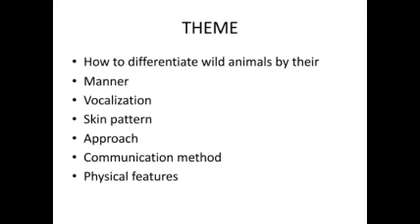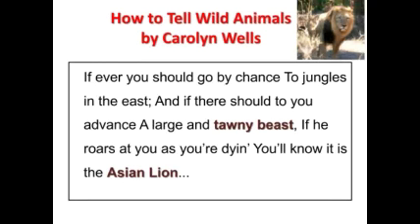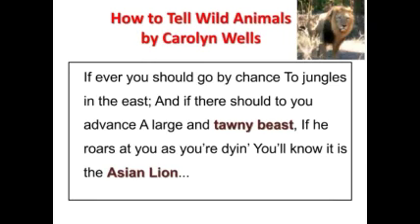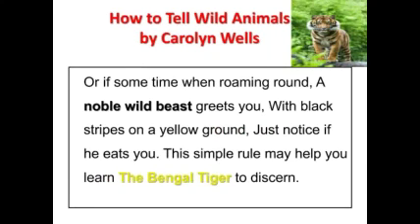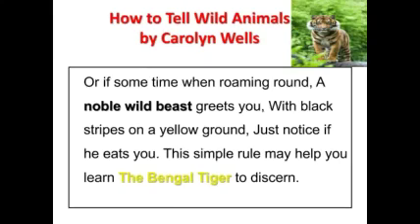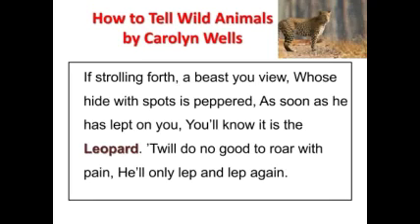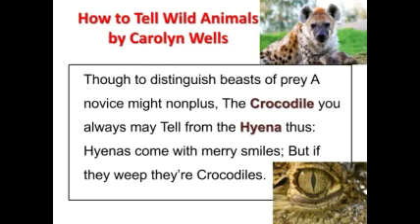How to Tell Wild Animals by Carolyn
The poem describes the methods to recognize wild animals using some criteria in a comical manner.